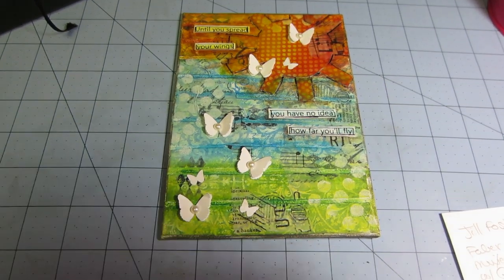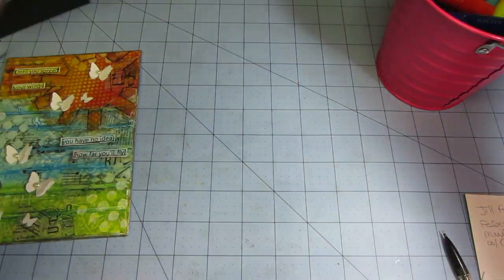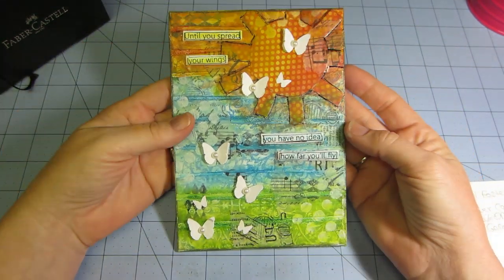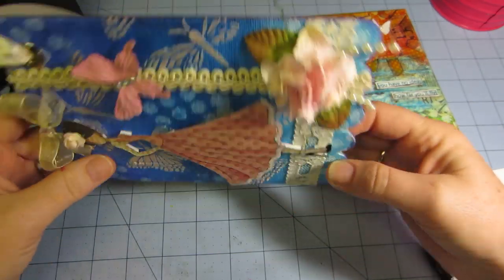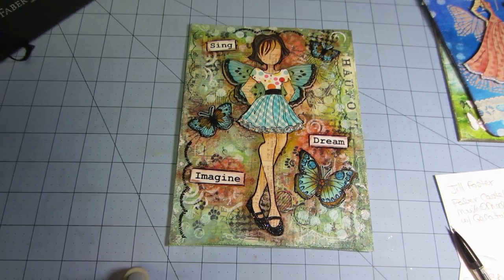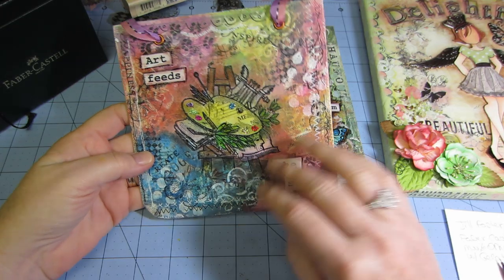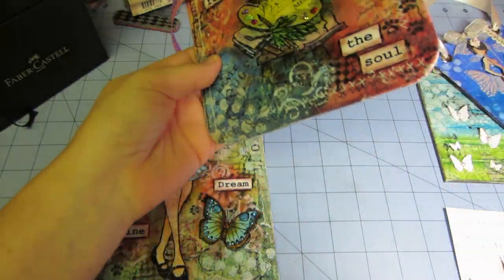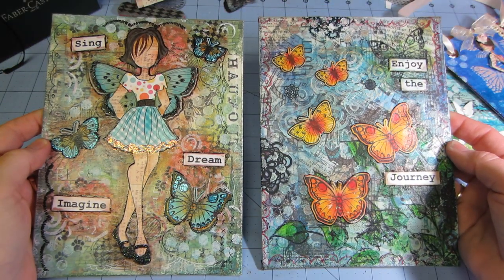Mixed media canvas using Faber Castell